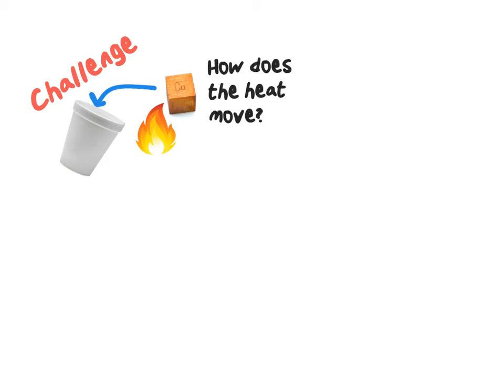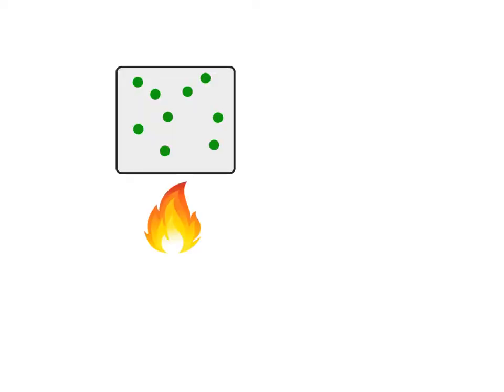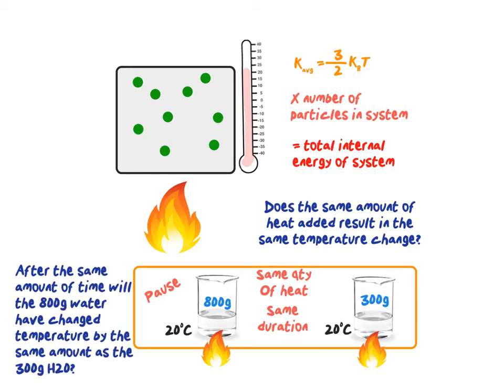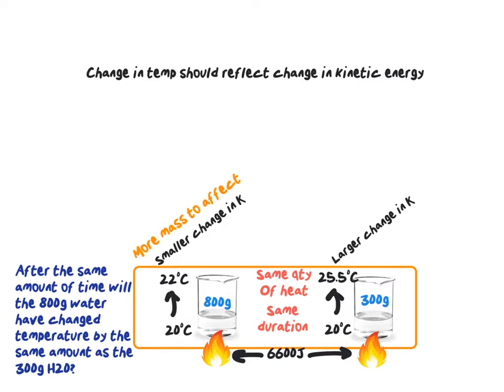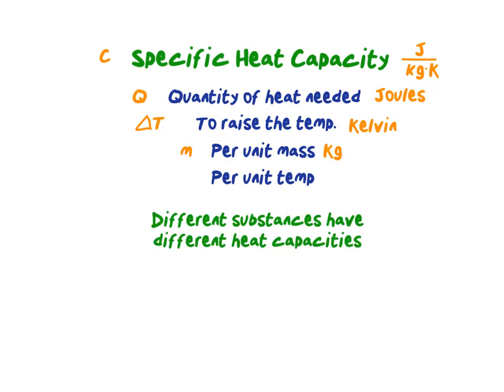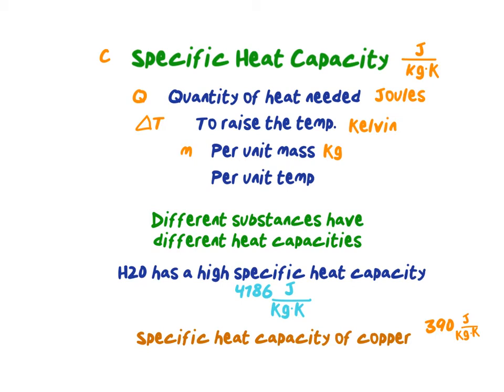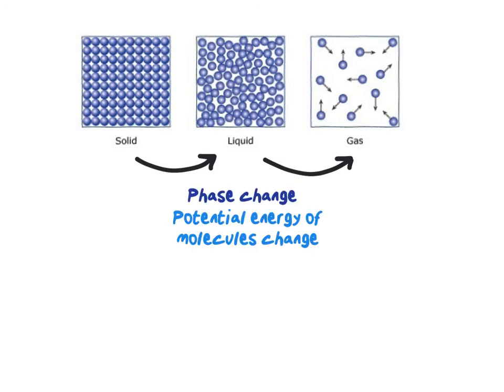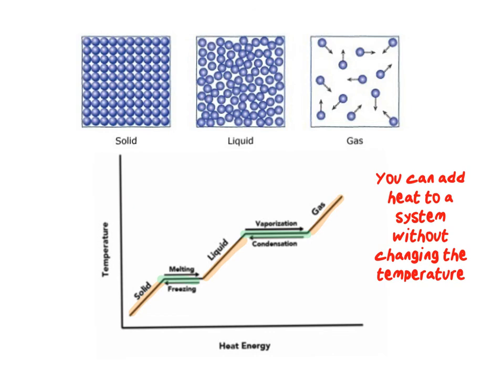Heat Flow and Quantity of Heat (Thermo 3)